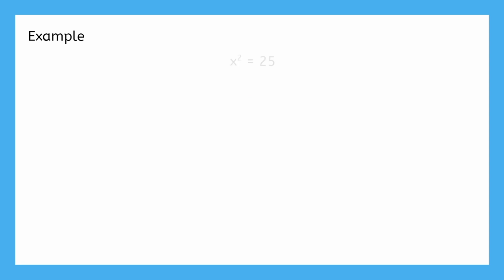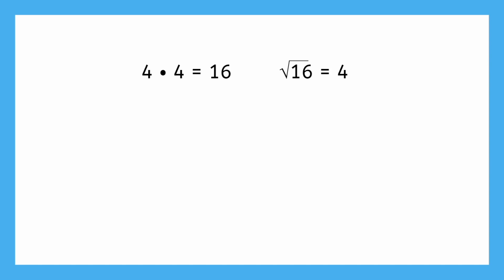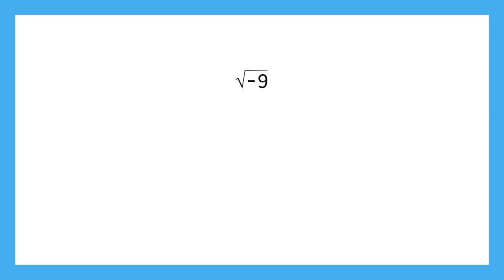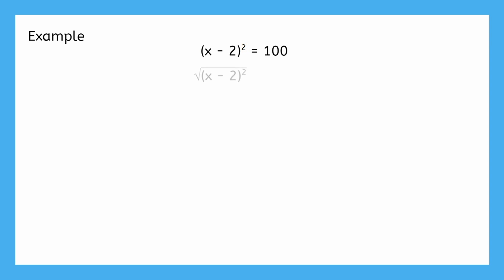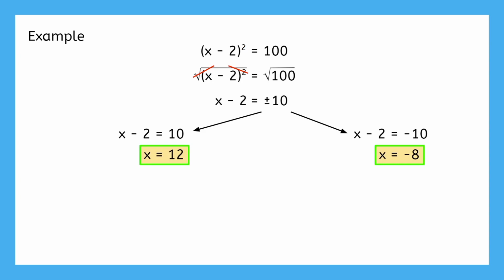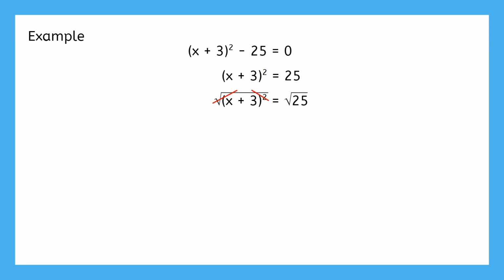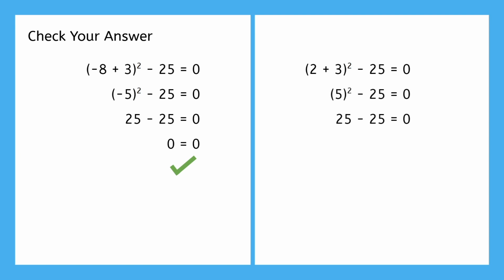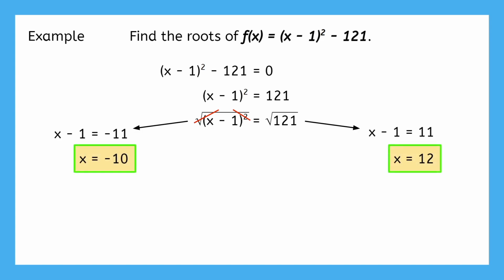Learn How to Use Square Roots to Solve Equations